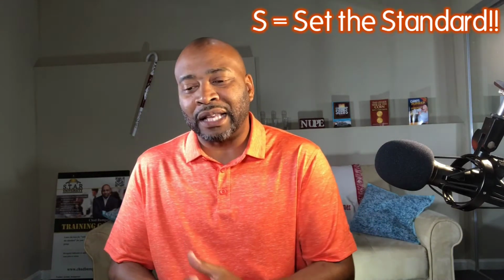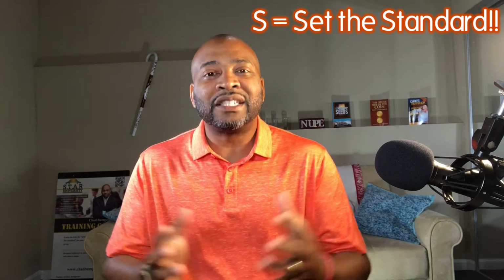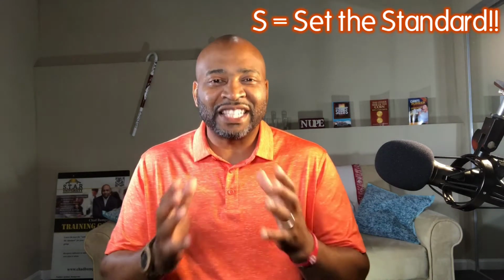S is for stetting the Standard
This is the start of my 4-part series dealing with my coined phrase: S.T.A.R. Methodology.  This video is dealing with the "S".  Tune in to see what the "S" stands for in my S.T.A.R Methodology!!!

Chad's Playbook for Effective Leadership

The Other Side of the Coin: Benefits of Vitality Leadership

Leadership Seeds: Growing Your Confidence Year Round